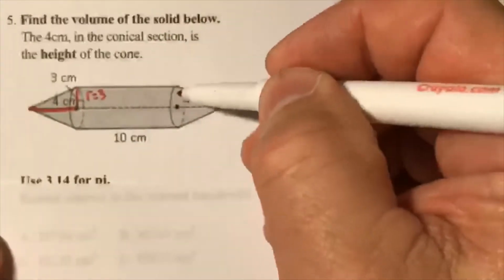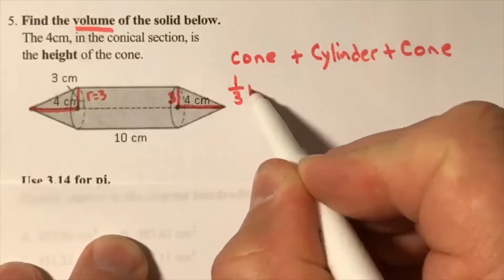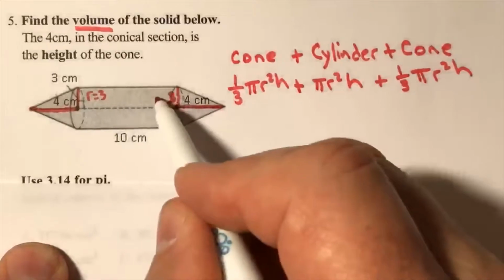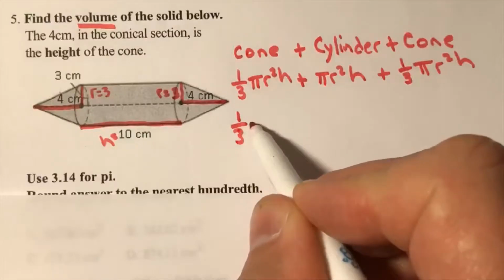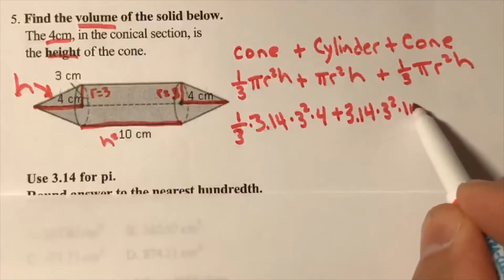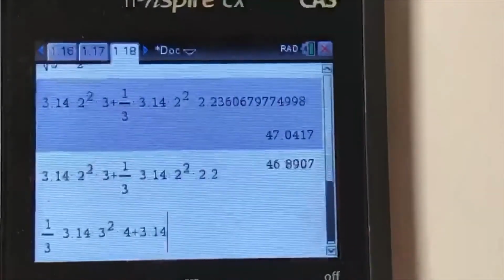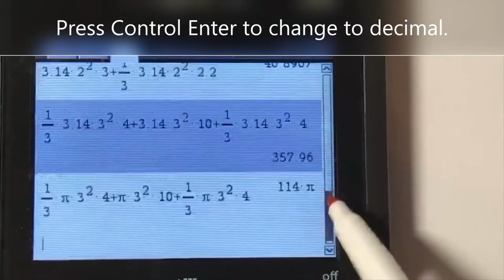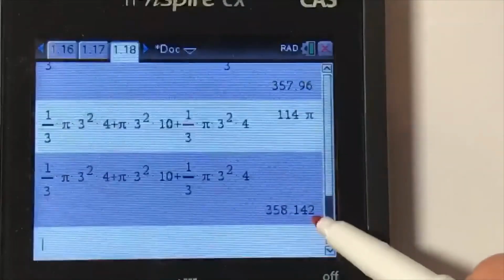Volume of 2 Cones + Cylinder #5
Find volume of 2 Cones + Cylinder, Find volume of 2 Cones, Find volume of Cylinder, Find volume of the 3D composite by adding the 2 cones + cylinder